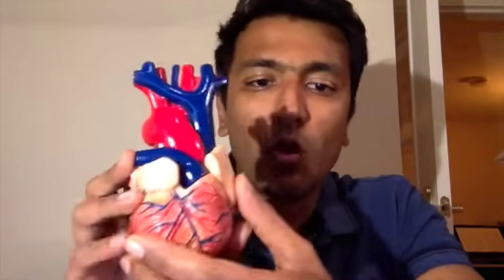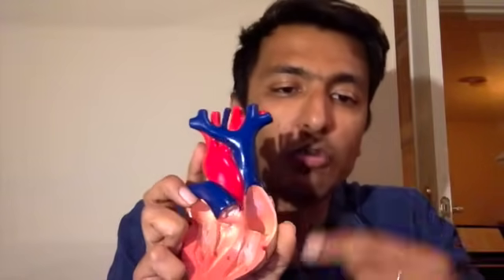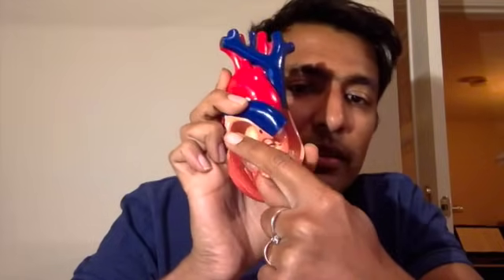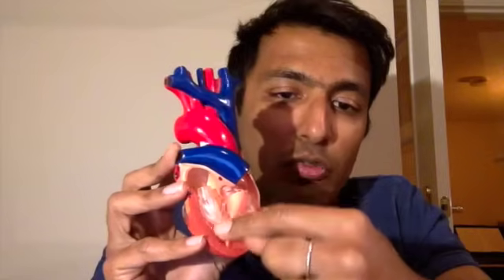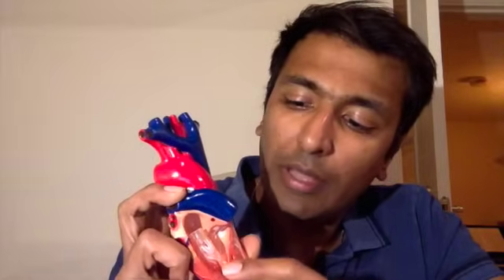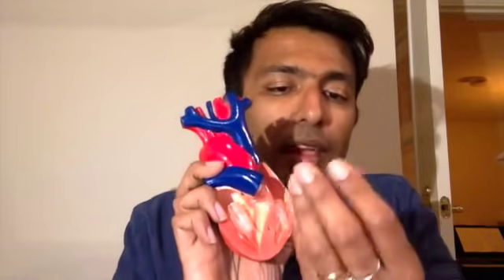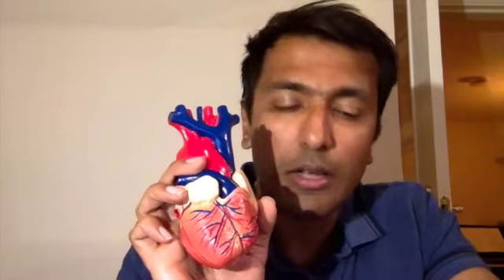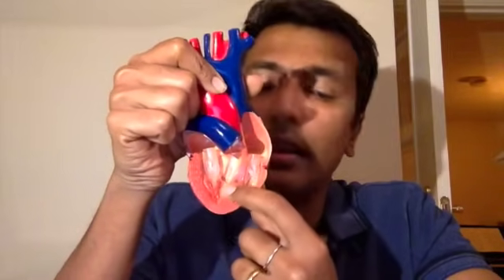Making sense of your echo report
This video is about Making sense of your echo report
Lets go through the information that the report will contain - When you have an echo you will also have a single lead ECG done at the same time and this is to allow the tallying of mechanical activity with electrical activity so usually the first thing on the echo report will be some mention of the heart rhythm and rate on the ECG during the scan.

Next: The left atrium: this structure is the left atrium and what we have started realising is that the left atrium gives you great insight into your overall heart health. Healthy hearts usually have normal sized left atria. What is normal? About 4 cm across. What does it mean if the left atrium is enlarged…usually it means that the heart is having to work harder than it needs to. Also patients who have AF will have larger left atria.Is it dangerous - no not at all but it does mean that you just need to work out why the heart is working harder and manage accordingly.

The next structure is the Mitral valve. This is this valve here. Now most normal valves are described as being thin and mobile. if the valve is described as being thickened, calcified and restricted then that tells you the valve is structurally abnormal. Either it has been subjected to wear and tear from old age or it has been damaged due to an infection such as rheumatic fever.  Functionally valves can still be normal or they can be thickened to the point that they are narrowed and impede blood from passing through in which case they are described as being stenosed or stenosis.

The left ventricle. This is the most important chamber of the heart because it is responsible for pumping blood to the whole of the body and patients who have a weak left ventricle have a much worse prognosis than patients who dont.

So the echo will firstly comment on the size of the left ventricle. Normal size is dependant on body surface area but in general you want the left ventricle at its widest to be no more than 5.5 cm in women and 6 cm across in men. if the ventricle looks bigger than that then you worry that it is being stretched either because of a leaky valve or because it was damaged in some way. The problem is the more it stretches the more likely it is to lose its stretchability in the long run and therefore it can weaken.

So there will be some comment on the echo report on the size of the ventricle. As long as it is not dilated you can feel very comfortable and reassured. The second thing is a mention of something called regional wall motion abnormality. Different parts of the left ventricle receive blood from different blood vessels and therefore if a patient has had a heart attack because one of the blood vessels has blocked, then that part of heart muscle will die and therefore not contract normally whereas the other normal parts will and this is described as a regional wall motion abnormality. So if you have no regional wall motion abnormality then you dont have any substantial damage or scar in your heart.
There will also be a mention of function of the heart… how much blood does it pump to with every beat and this is called the ejection fraction. This is a very crude indicator which is usually visually assessed and the normal value is about 60%. if the heart is not pumping out as much blood as you would expect, it is described as left ventricular impairment. Mild left ventricular impairment is if the ejection fraction is 45-55%, moderate is 35-45% and severe is less than 35%. Now many people get very worried because they may have had 2 echo and they say well last time it was described as 62% and now it is 58% - does this mean that it has gotten worse and the answer is definitely not… the ejection fraction is a very crude measure and variations of 5-10% are completely acceptable.
Finally there will be a mention of the thickness of the walls of the feft ventricle. These should usually be no more than 12mm thick and if they are thicker than that it means that either the heart is working harder than it should (high blood pressure) or there is some form of muscle disease which has caused the heart muscle to be thicker than you’d expect and thickened walls are described as left ventricular hypertrophy. if one wall is thickened it is described as asymmetrical and if all walls are thicked it is described as concentric or symmetrical